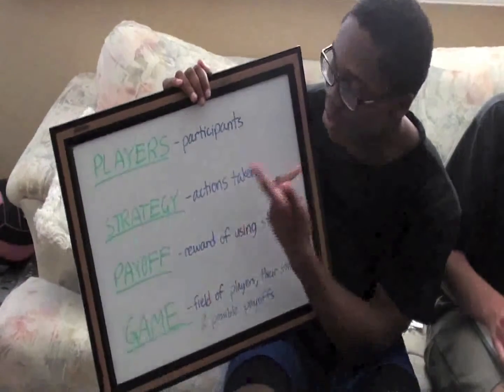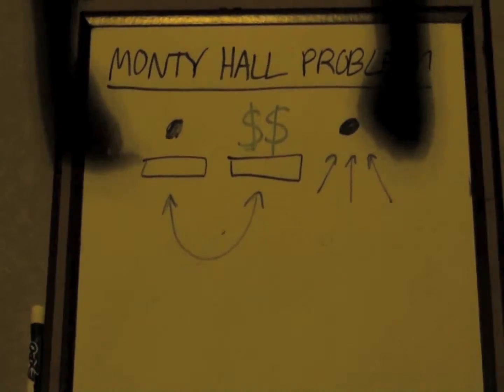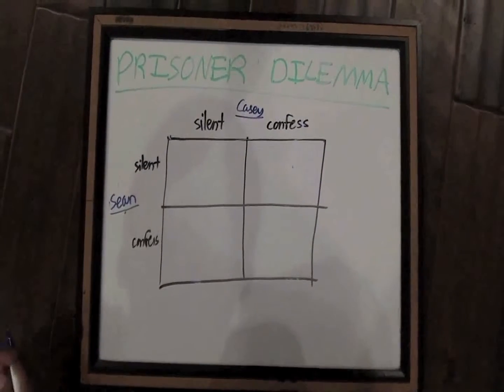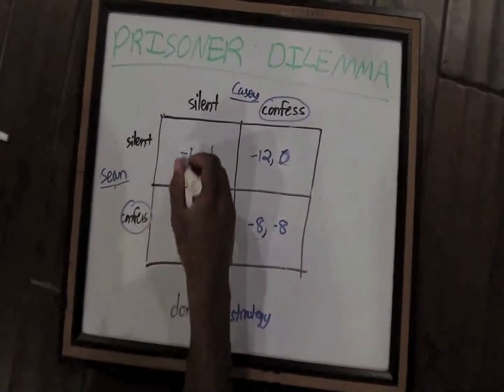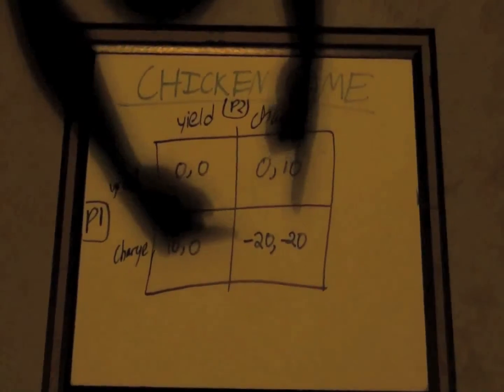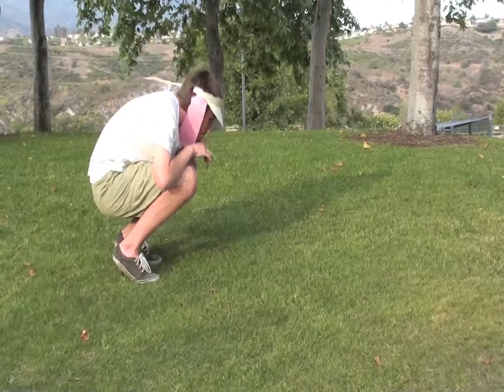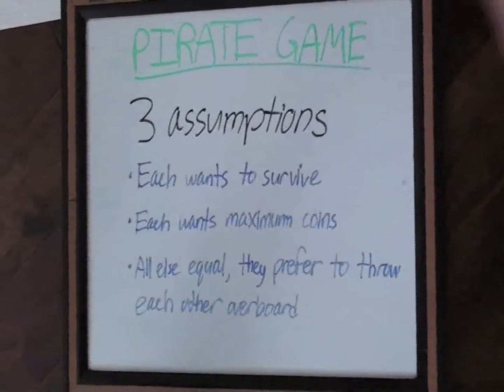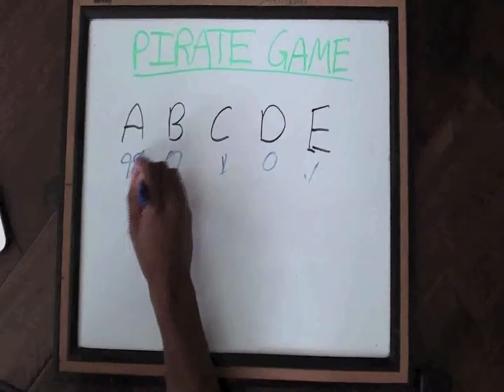An Overview of Game Theory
This was a school project on game theory or decision theory. It includes famous examples such as the Monty Hall Problem, the Prisoner Dilemma, Chicken, the Stag Hunt, and the Pirate Game. Enjoy!